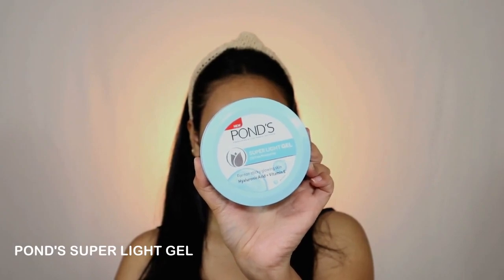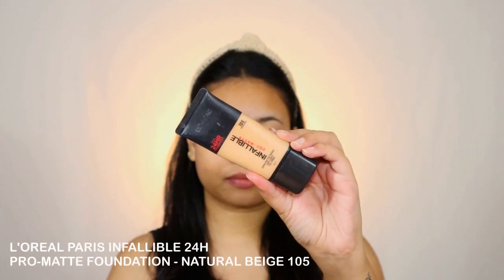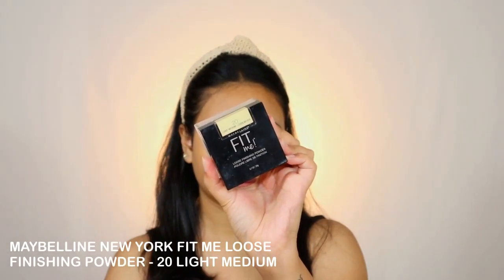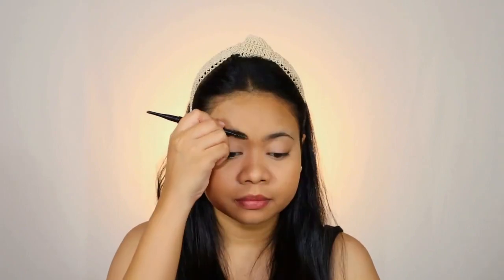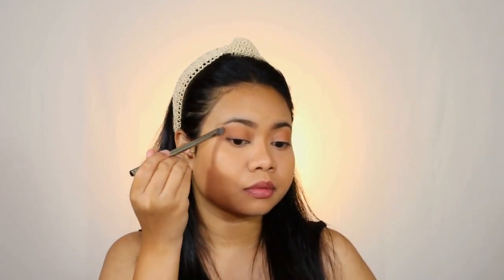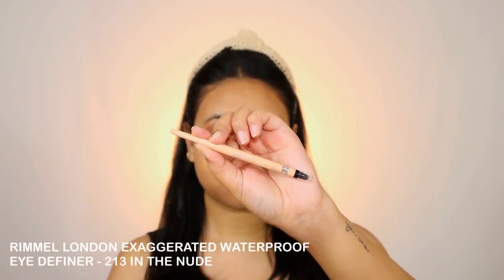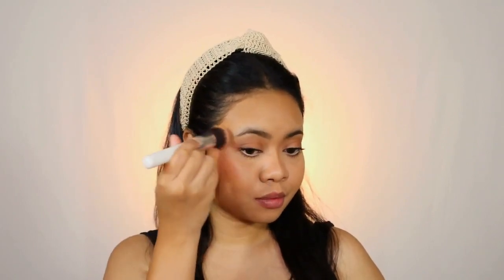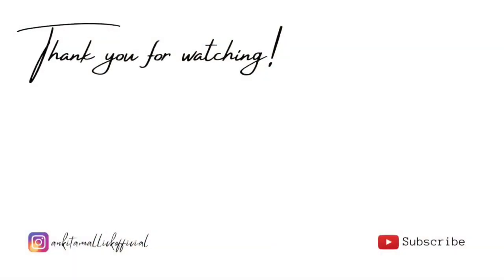SUMMERS!! Makeup for Lunch Meetings | Using Minimal Makeup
Hello Everyone!
In this video, I have created a very easy wearable summer days makeup look that you can wear to for any lunch or any informal gathering with official staffs for dinning. It's a very easy to create yet looking presentable enough for any such occasions or for Lunch Meetings or meeting your friends or family.

I have used minimal base products for the look so that the skin feels light on this hot weather and not get smudged because of the sweating.

Products used -
Pond's Super Light Gel

L'Oreal Paris 24H Infallible Pro-Matte Foundation - 105 Natural Beige

Maybelline New York Fit Me Loose Finishing - 20 Light Medium

Sugar Contour De Force Mini Bronzer - 02 Woody Wonder (Warm Brown)

Rimmel London Exaggerated Eye Definer - 213 In the Nude

Colorbar Zoom & Whoosh Mascara

Wet N Wild Mega Glo Makeup Contour & Conceal Stick - Oaks on You

Biotique Natural Makeup Starstruck Matte Blush - Sun Kissed Tan

Maybelline New York Master Chrome Metallic Highlighter - Molten Gold

Nykaa So Creme! Creamy Matte Lipstick - Let it Snooze

Wet N Wild Photofocus Natural Finish Makeup Setting Spray - Seal the Deal

I really hope you loved watching this video.

LINK to my other YouTube videos -

* All the products i use whether skincare or makeup are what i personally love to use as well but i can not guaranty all the products that suits me will definitely suit you as well. So i would like to suggest if you buy any product which i recommend on my videos, please do test the products on a small area of your skin and then buy it after you know there is no reactions on your skin and is safe for you to use.

** Please do not use any content without permission.**